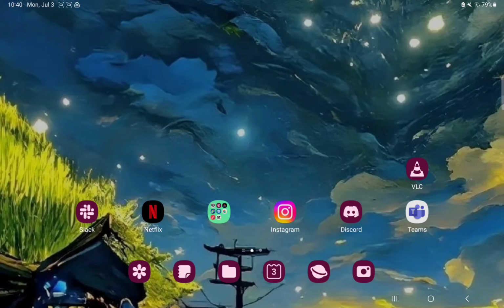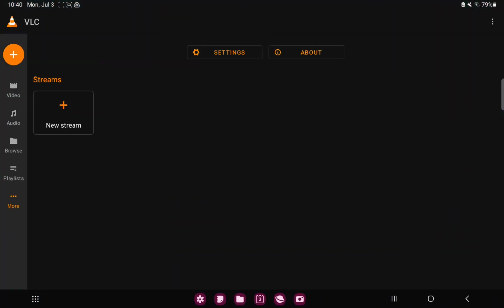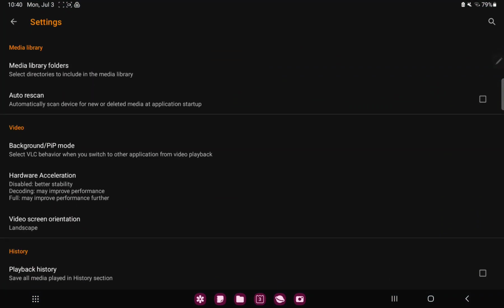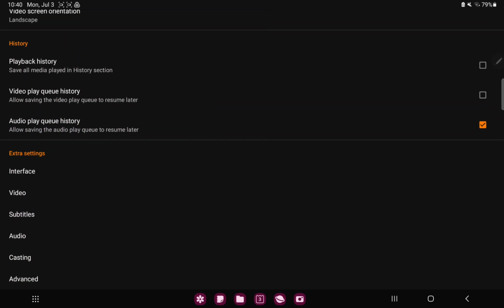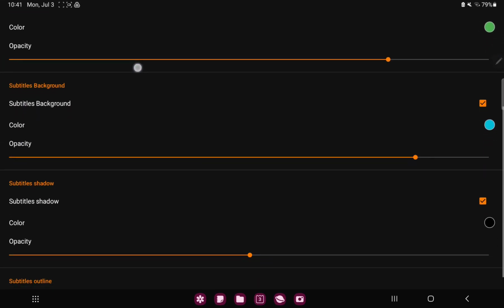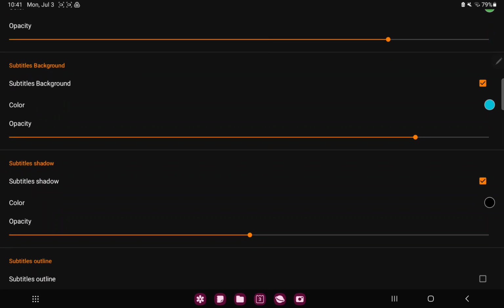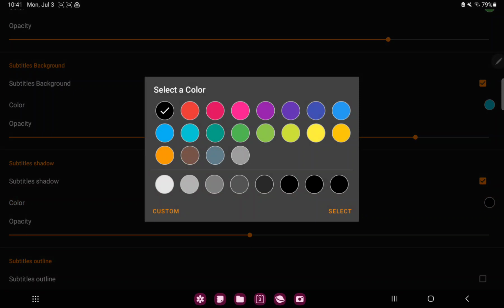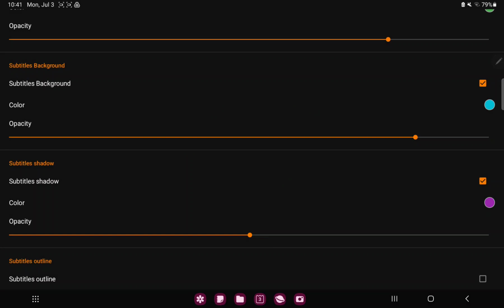How to set the color of the subtitles shadow on VLC?